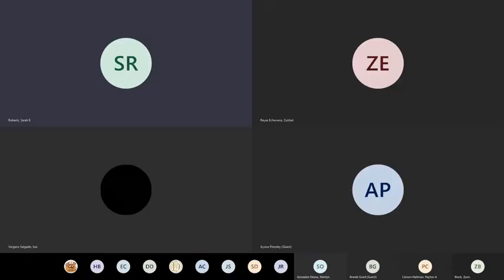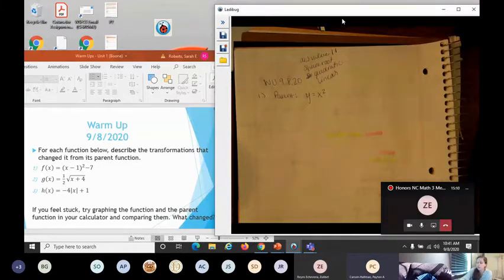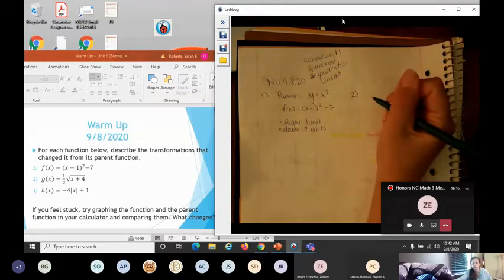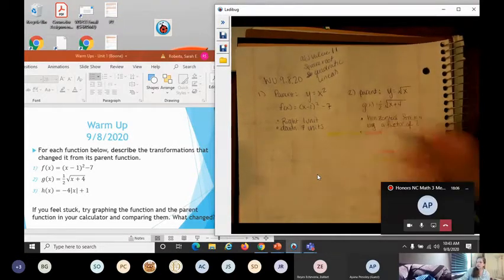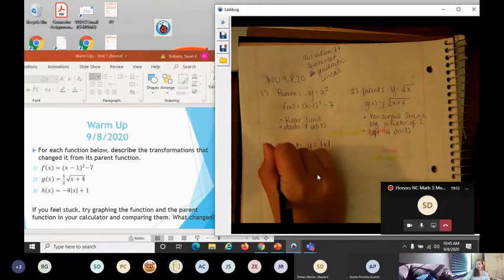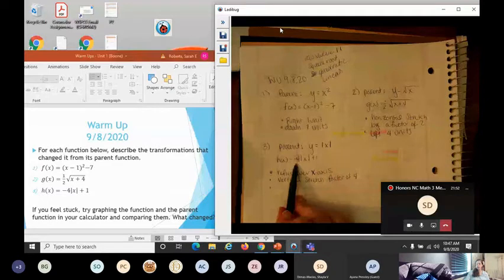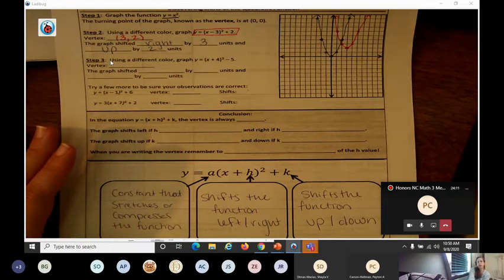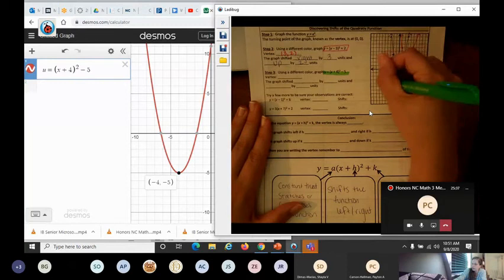Honors NC Math 3 Class (2B) 9.8.20 (Part 1)